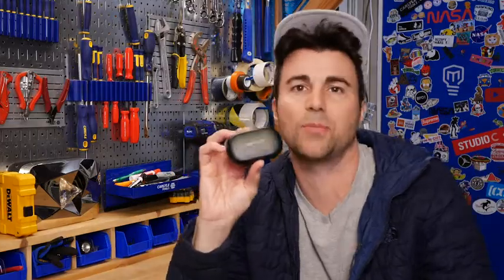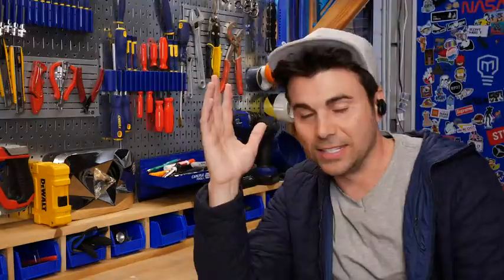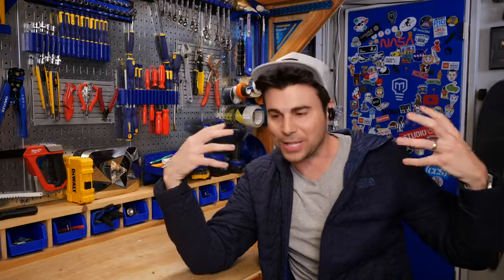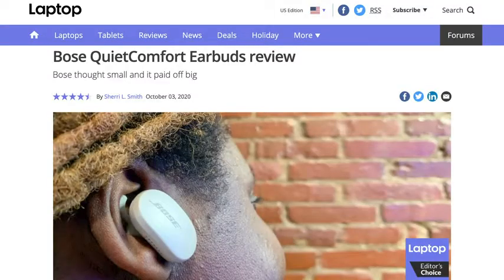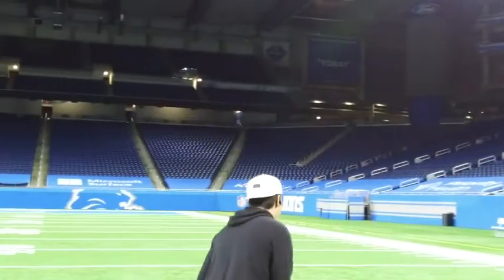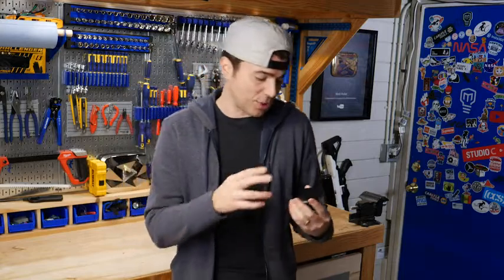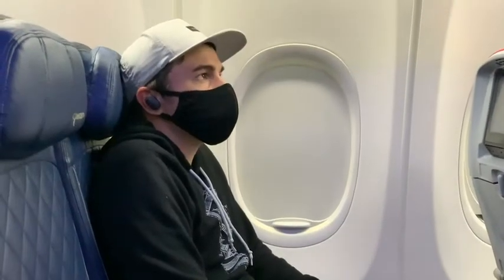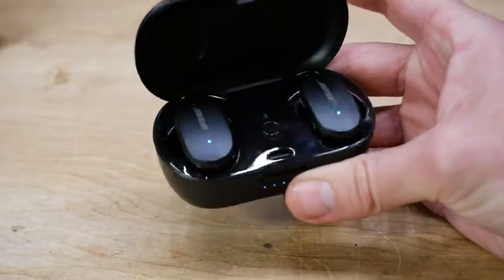Bose QuietComfort Earbuds Review with Mark Rober 2022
Bose QuietComfort Earbuds#
Noise cancelling earbuds – Engineered with the world’s most effective noise cancelling. Bose controllable noise cancellation and full Transparency Mode allow you to eliminate distractions, let your surroundings in, or a little bit of each.
High-fidelity audio – An exclusive acoustic architecture brings your music, podcasts, and videos to life, while Volume-optimized Active EQ keeps the sound crisp and balanced at any level.
Comfortable wireless earbuds – Three sizes of StayHear Max eartips are included for a secure fit. Crafted from soft silicone, they provide passive noise blocking with total comfort.
Simple touch controls – It’s as easy as tap, swipe, or press. Control your noise cancellation settings, pause, play, and volume right from the side of the earbud itself. Enable it all in the Bose Music app.
Noise-rejecting microphones – Tiny microphones work together to focus on your voice, filtering out surrounding noises for fewer distractions during phone calls.
Long battery life — Listen for up to 6 hours on a single charge. The charging case provides an additional 12 hours and charges via the included USB-C cable or wirelessly with any Qi-certified charging mat (not included).
Weather and sweat resistant – These IPX4-rated wireless earbuds can withstand sweat, water, and some inclement weather.
Welcome!
Craxi  products review channel is your destination for all new products like  cell phone,camera & photo,computer Accessories,head phone,office electronic,cars & vehicle electronics,GPS & Navigation,computers components,Data Storage,Computers & Tablets,Laptop Accessories,Printer,Scanners,All Apps & Games and Etc.
We play the Detailed videos on this Channel every products usage.
THANKS.